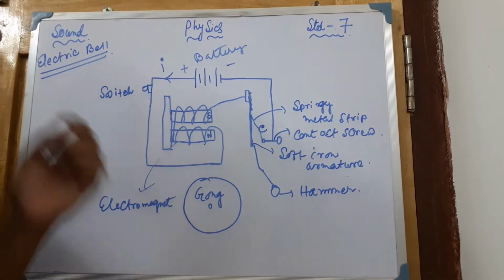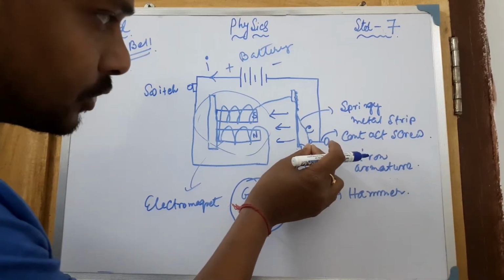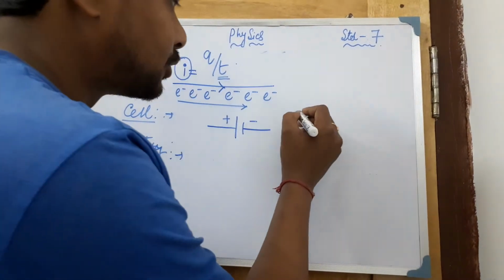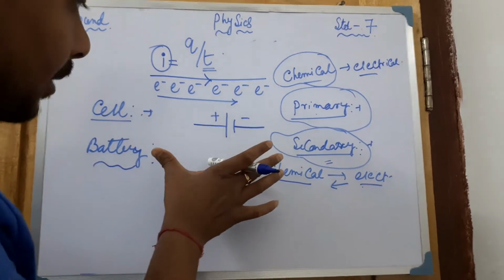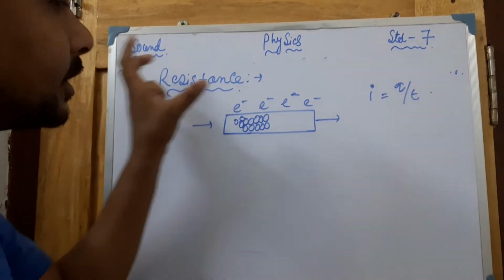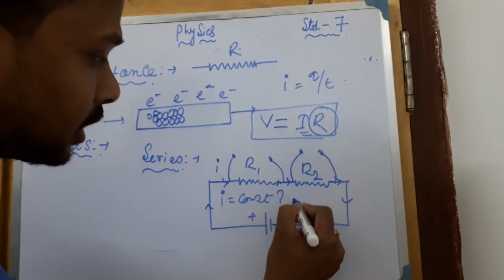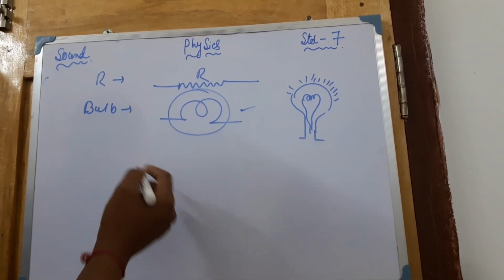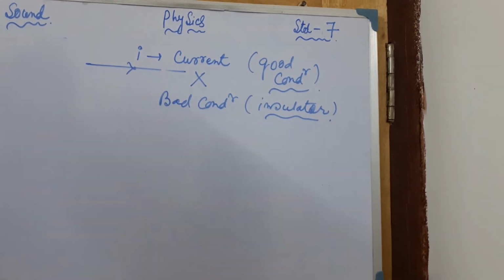27 January 2021